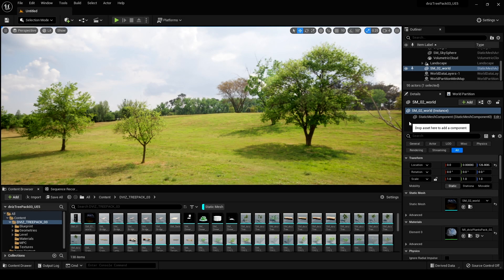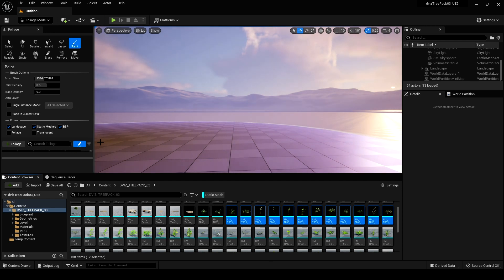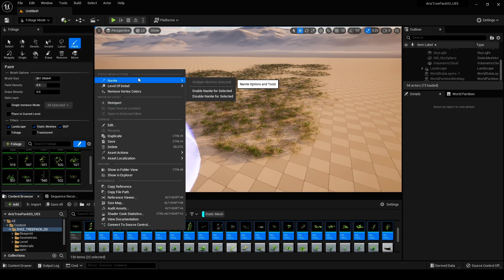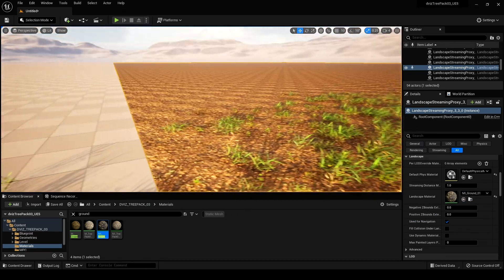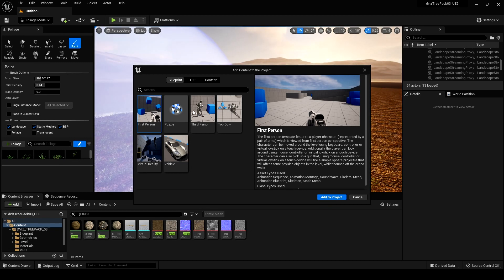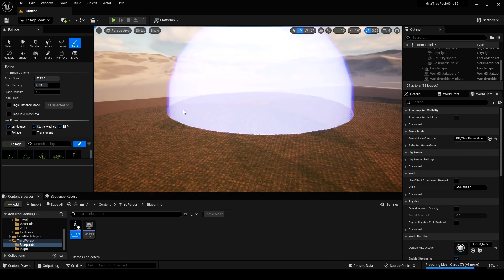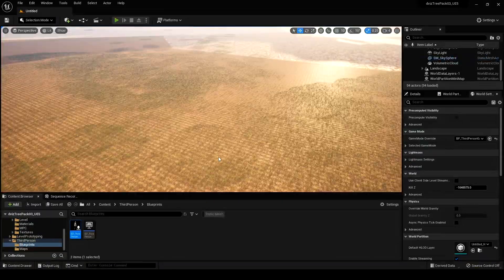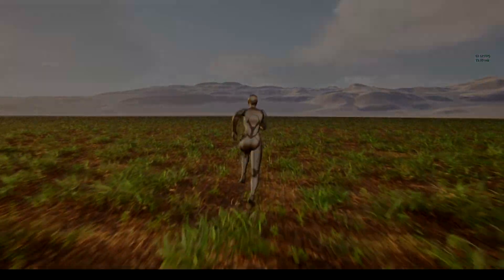Unreal Engine 5 Nanite Grass